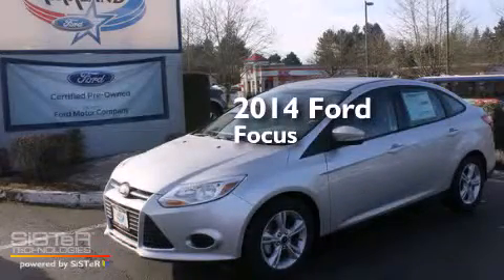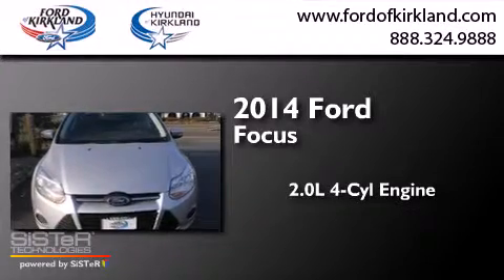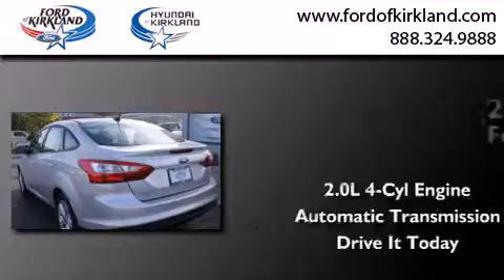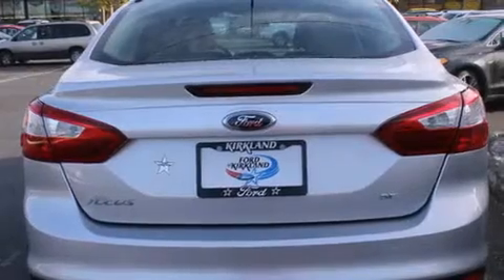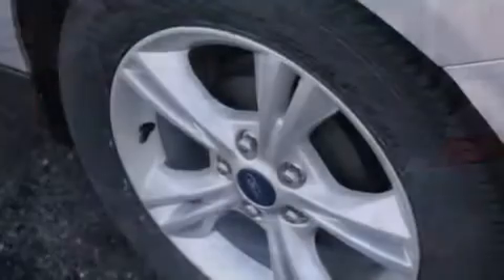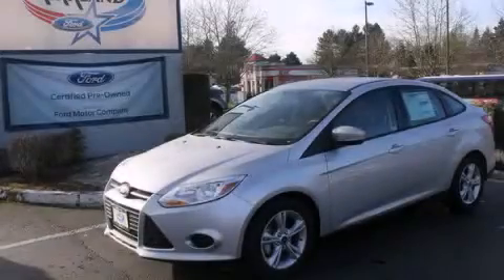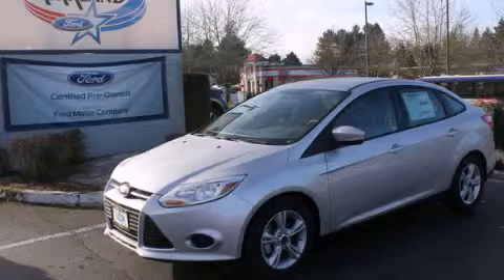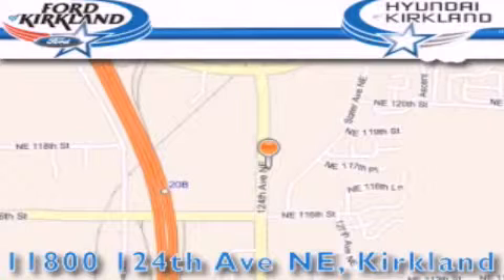2014 Ford Focus Kirkland WA 98034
We have been honored to serve the Kirkland WA area , we promise that your experience at our dealership will exceed your expectations ! Year : 2014 Make : Ford Model : Focus Engine : 2.0L 4Cyl Trans . : Automatic Exterior : Ingot Silver Metallic Miles : 1 Interior : Charcoal Black Stock : 443042 Ford and Hyundai of Kirkland 124th Ave NE Kirkland , WA 98034